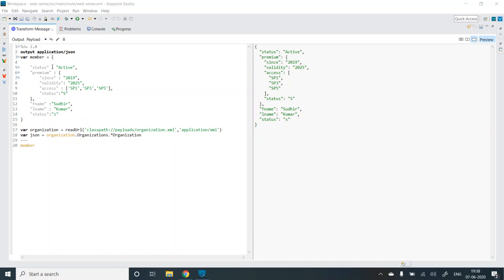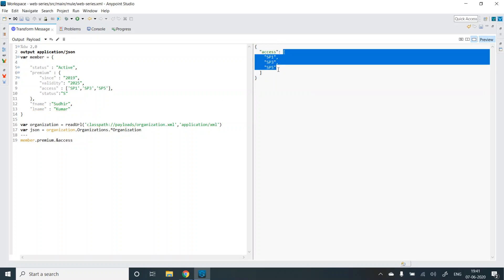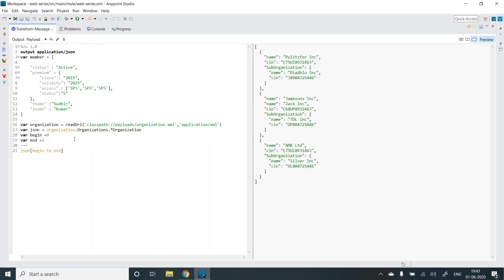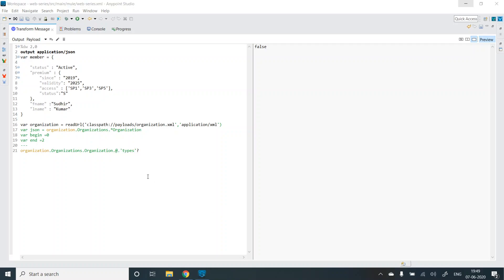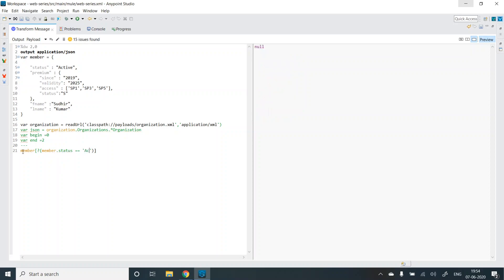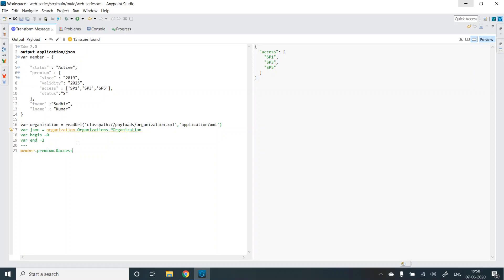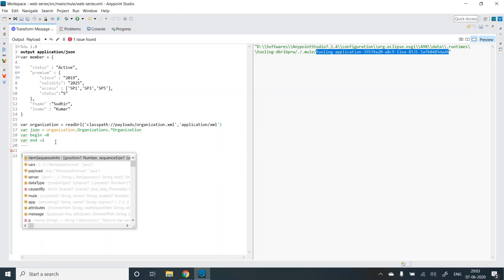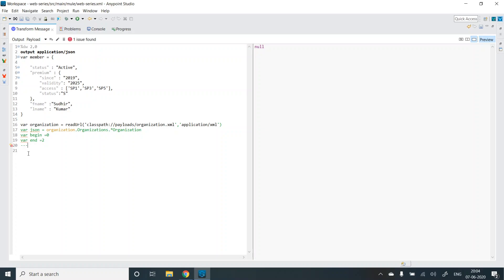Mule 4 | Dataweave2.0 | Selectors | Part 3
Explained Dataweave selectors
1. Key-Value pair
2. Range
3. Key Present
4. Assert Present
5. Filter
6. Runtime Variables